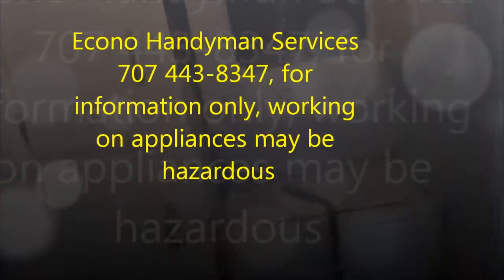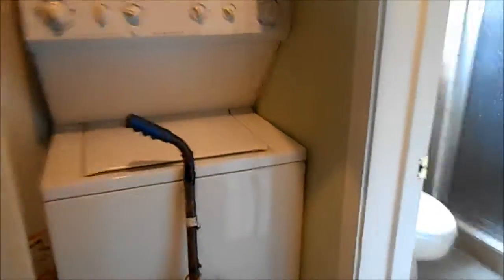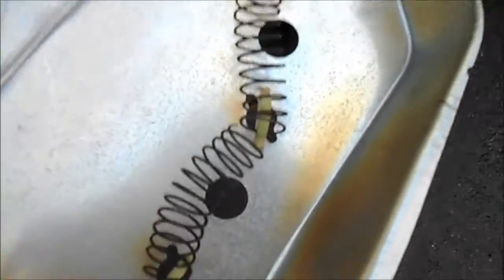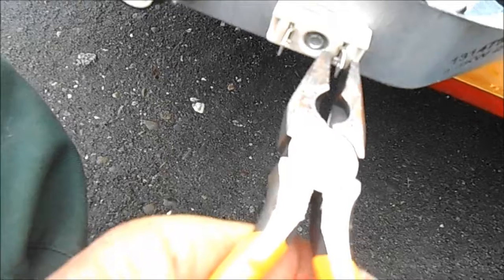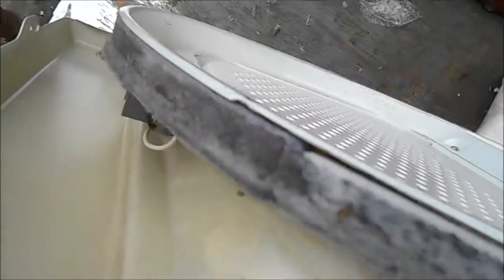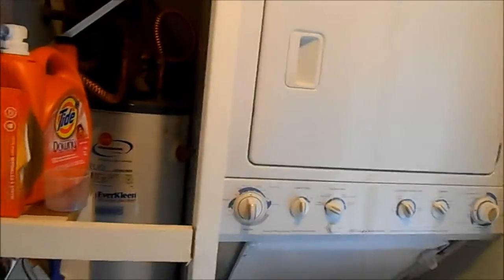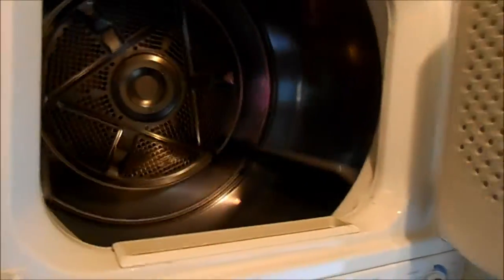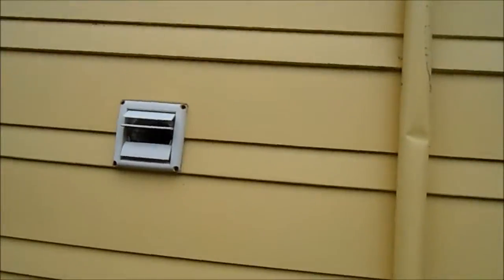Whirlpook, Kenmore, Fregidare Stacker Dryer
Go heat, or noise . . take a look. Thank you